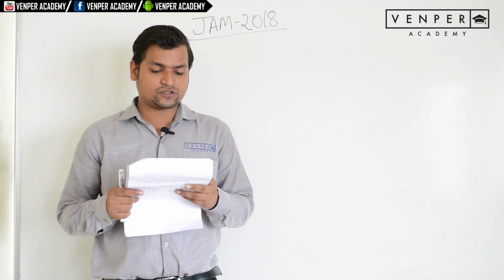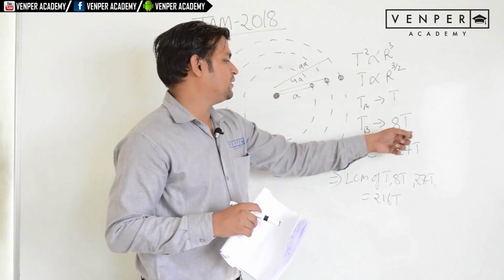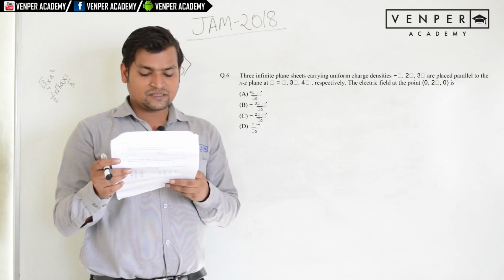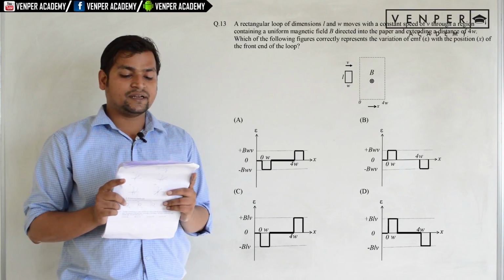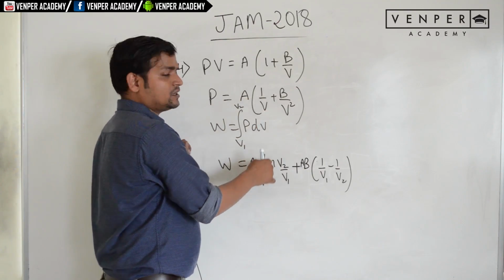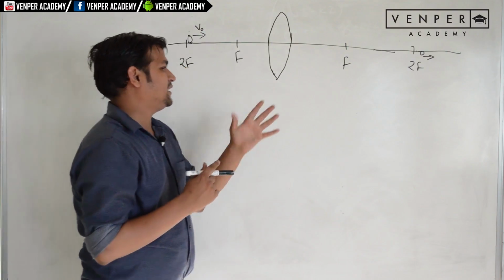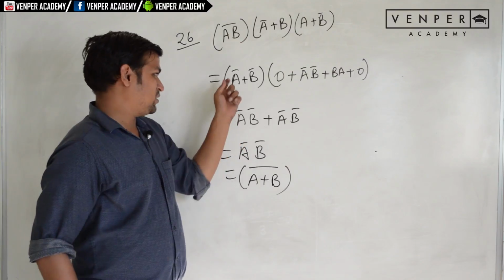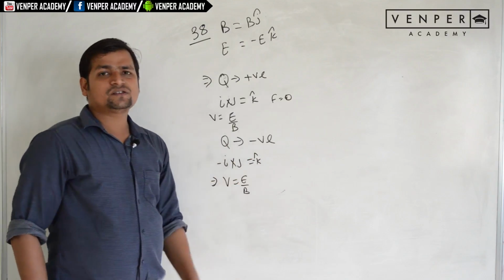IIT JAM 2018 Physics Answer Key with Video Solutions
Venper Academy announces IIT JAM 2018 answer key with video solutions.

What is Special about IIT-JAM Coaching in Venper Academy ?
- Subject wise unit expert faculty
- Combination of eminent professors, IIT-JAM and IIT
- Comprehensive study material developed by experienced R & D team of Venper Academy
- Thoroughly revised, updated, focused and relevant to exam
- Well equipped classroom, clean & inspiring environment
- Comprehensive coverage of syllabus
  a) Basic level to advanced level
  b) Fresher’s can easily understand
  c) Emphasis on fundamental concepts
  d) More than 500 teaching hours
- Regular Assessment of performance
  a) Unit wise classroom tests followed discussion
  b) IIT JAM classroom series
  c) Examination environment exactly similar to IIT-JAM & M.Sc Entrance
- Timely completion of syllabus
- Well designed course curriculum
- Syllabus completion much before the examination date

- Every Course Plan of Venper is Pre-defined with 100% result oriented Content Delivery & Assessment Plan
- Single Click Performance tracker for students and parents.
- Topic experts are assigned for each subjects for effective delivery
- We provide extensive library support with required reference materials and enough question bank.
- Difficulty level of MCQ’s is driven based on Student Performance with out letting down students interest level.
- Every Course Hours is designed with stipulated hours of Classroom Teaching, Assessment and Doubt Clearing Sessions